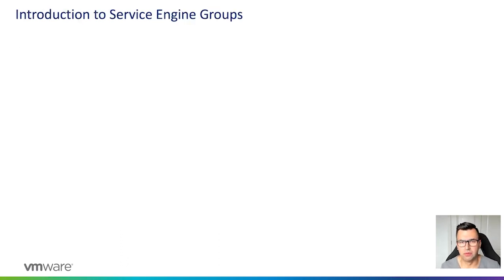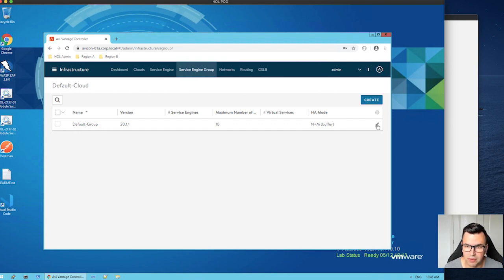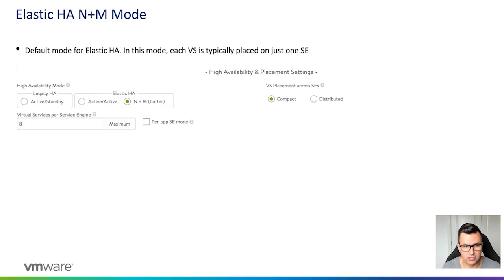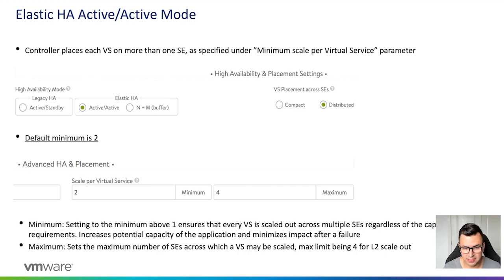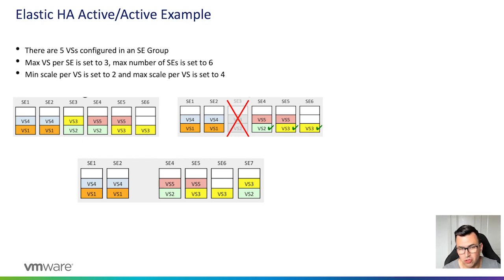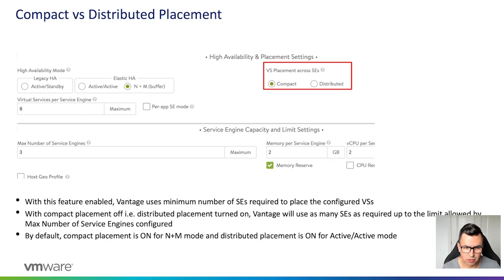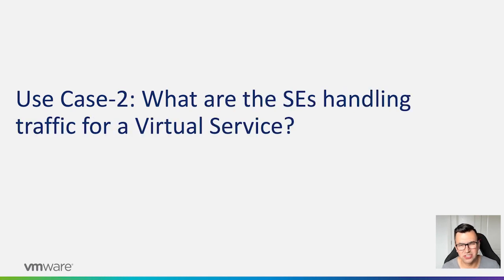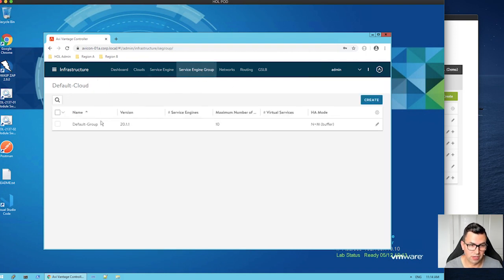Architecture Part 2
Tips for service engine groups, high availability modes, and data plane resiliency.